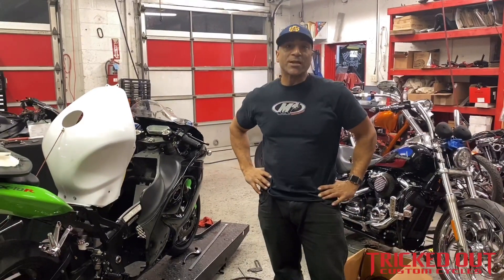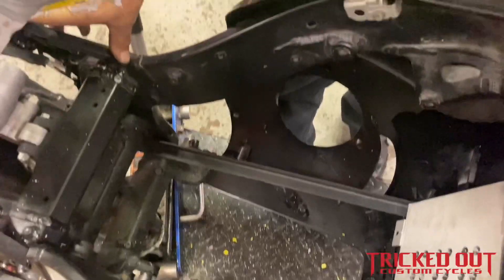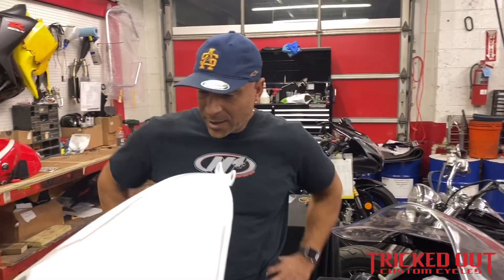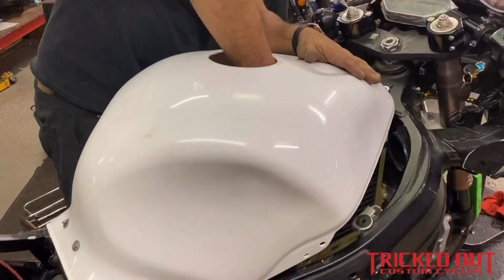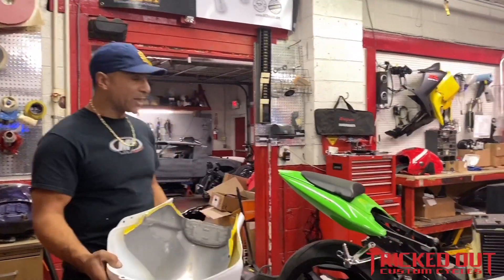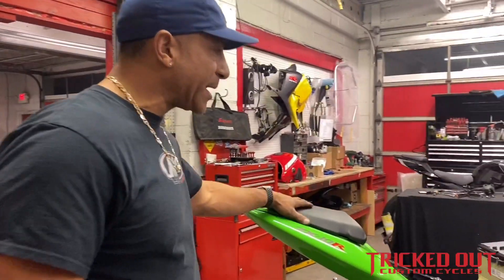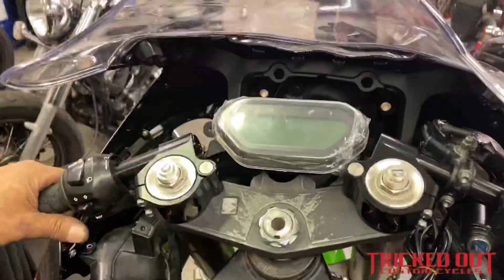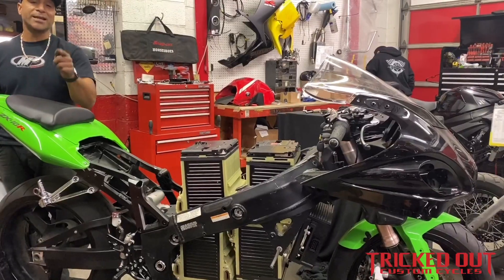ELECTRIC HAYABUSA EP. 3 - Fitting and mocking up the batteries! 4 weeks to go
Today we fit and mock some stuff up in preparation of making a basket to hold the 4 heavy batteries into our Hayabusa frame. Unveiling at the 2020 Philly Auto Show

@Trickedoutcycles on Instagram and Facebook

Tricked Out Cycles has been in business for over 20 years, specializing in General Maintenance, Custom Paint, Art and Body Work, Big Tire Kits, Light Up Windscreens, Chrome Services, Powdercoating, Airbrushing, Fabrication and just about everything else you can think of. Sport bike or Cruiser, No project is too small or large. We are confident we can handle your needs from an oil change up to a one of a kind show bike. Come in and Get Tricked Out!"